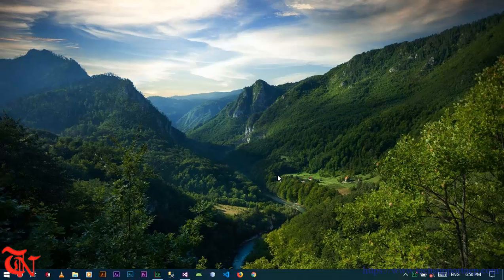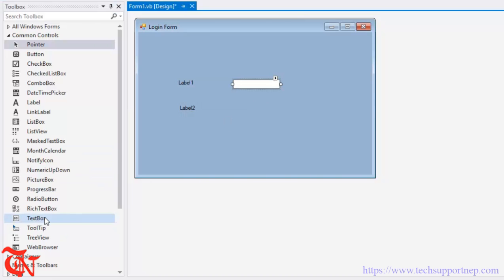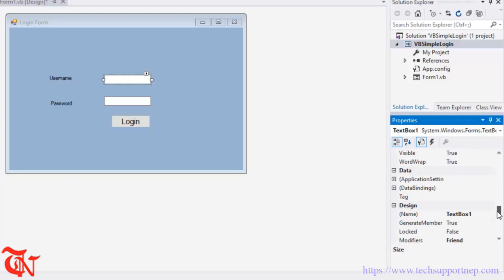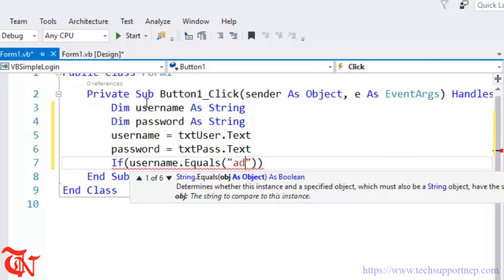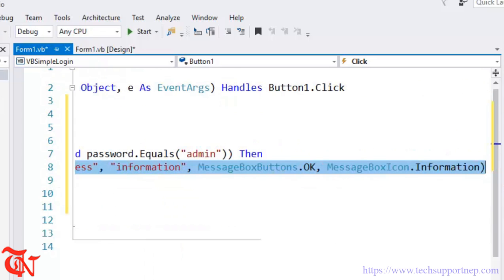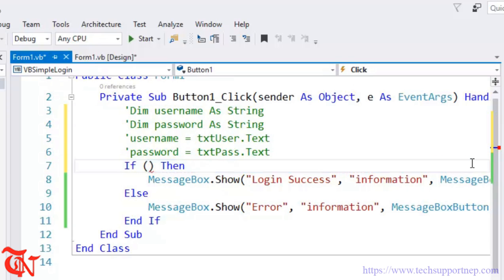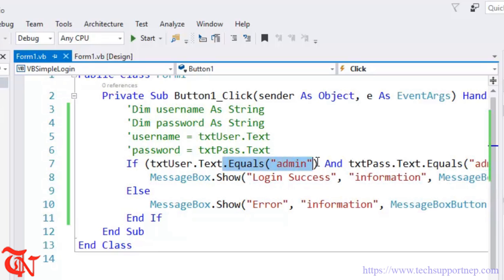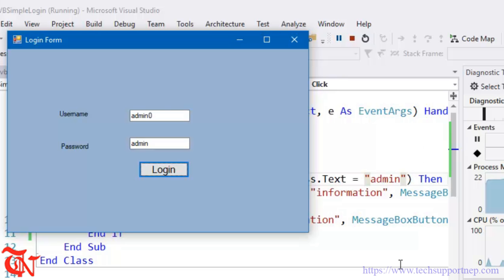How to Create Simple Login Form in VB.NET Without Connecting to Database?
This video show you how you can create simple login form in VB.NET without using database.

Login using database: How to Create a Login Form in VB.NET using SQL Server Database and Visual Studio 2022? [Source Code]